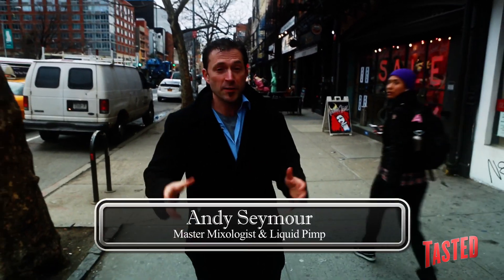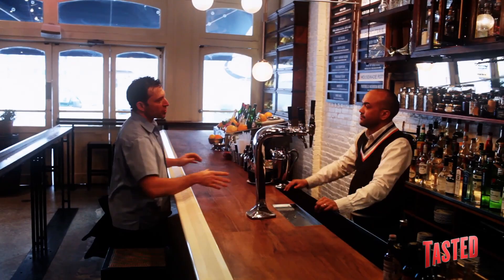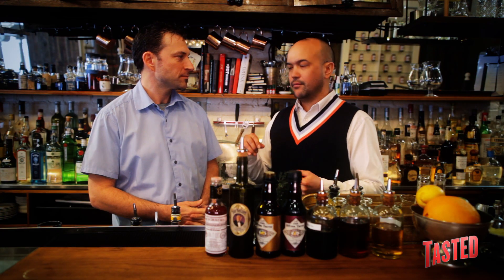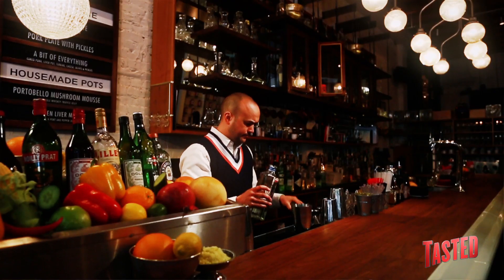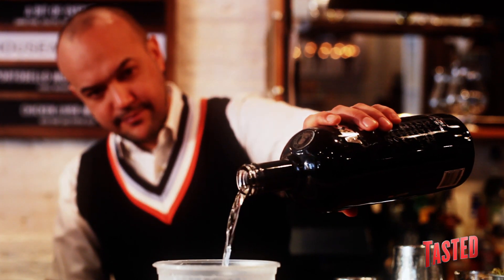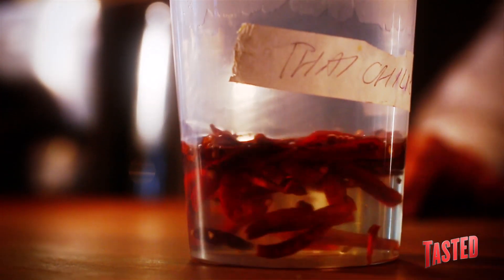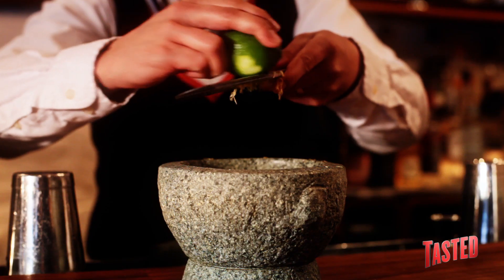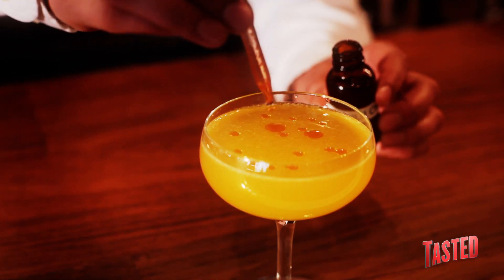Chili Pepper Tequila & Mezcal Cocktail - Behind the Drink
This week on Behind the Drink, mixologist Andy Seymour visits Naren Young at Saxon + Parole to unlock the mystery of their spicy chili-infused vegetable cocktail!

The folks at Saxon + Young NYC's East Village have started taken cues from the kitchen to create an array of savory cocktail recipes. This week Andy digs into the secrets behind one of their garden vegetable cocktails, the Bowery Fix. This crazy recipe is a mixture of tequila, chartreuse, and mezcal brought together with freshly juiced yellow bell pepper, lemon juice, simple syrup, and a spicy chili tincture of infused vodka. This isn't your regular fruity mixture or stiff drink, but a complex combination of flavors worthy of the adventure to make it.

Give this a try at your next party and let us know what you think! Is this a delicious mixture or a tragic fail? Would you give this a shot if you were out at the bars?

In Behind the Drink, we'll make sure you are properly educated before you hit the town and even if you're not really into the bar scene, our drinks expert host and professional bartenders will whip you up some recipes and tricks for kicking back with some fancy cocktails at home. Preferably while in a tux watching classic Bond movies and/or reruns of Mad Men.

Watch Behind the Drink every Friday on Tasted!